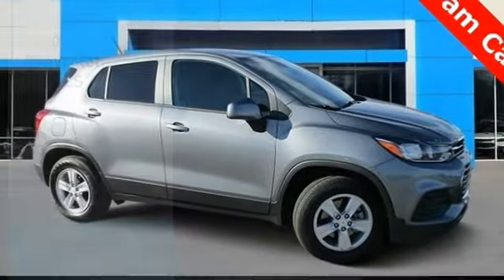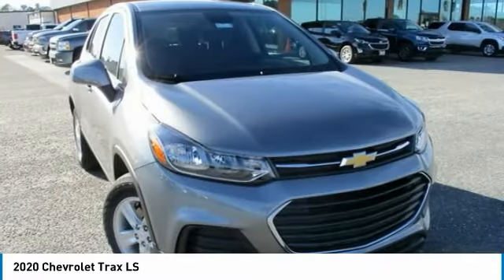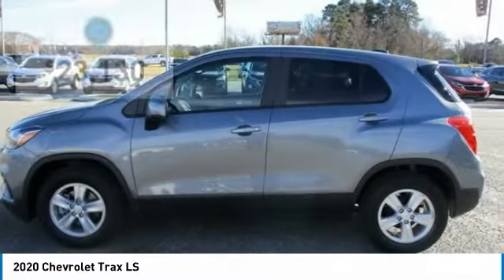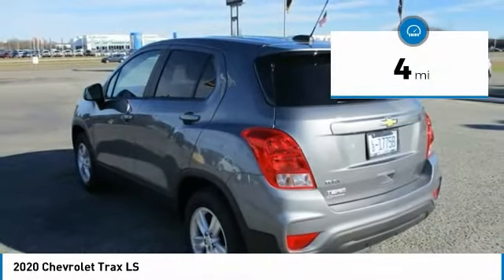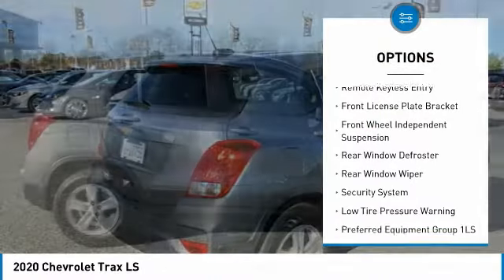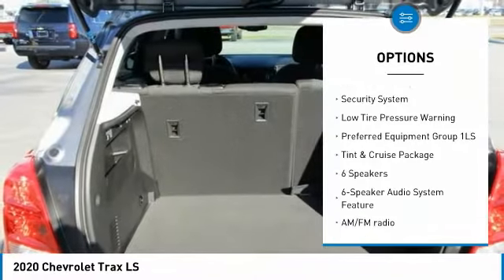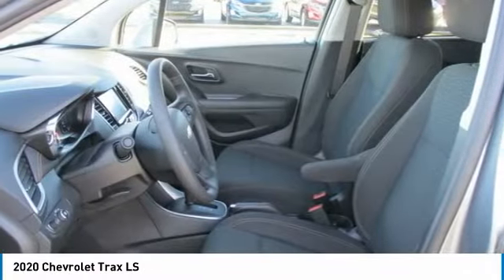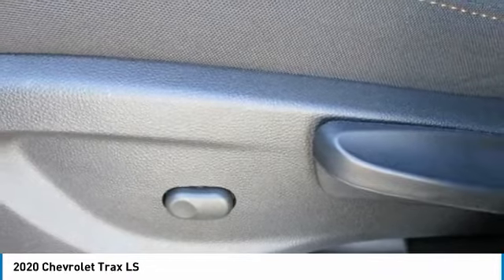2020 Chevrolet Trax LS FOR SALE in Swansboro, CA GTC20127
Team Swansboro
1435 W Corbett Ave

2020 Chevrolet Trax LS Steel Metallic 2020 Chevrolet Trax LS FWD 6-Speed Automatic ECOTEC 1.4L I4 SMPI DOHC Turbocharged VVT  26/31 City/Highway MPG   Receive Complimentary oil changes for the first year! Must finance with one of the dealership s lenders. Dealer Discount is available to everyone, includes the  2500 trade assistance and  500 down payment assistance from Team Chevrolet of Goldsboro. Price includes:  3000 - GM Consumer Cash Program . Exp. 02/03/2020